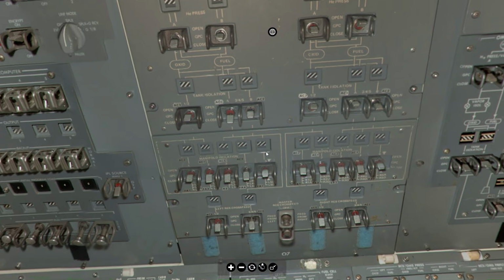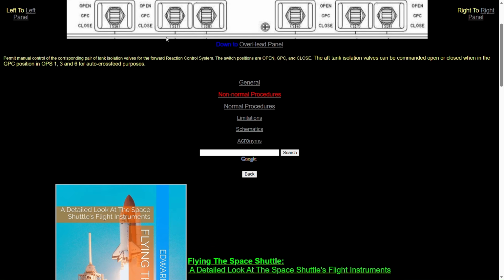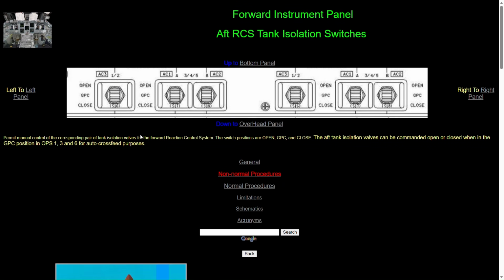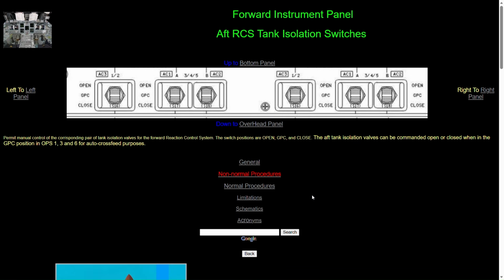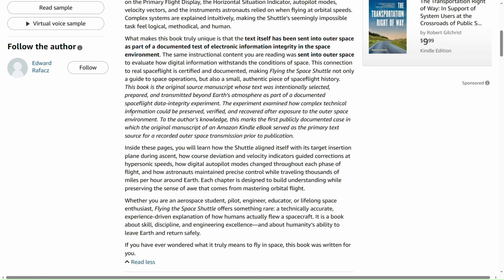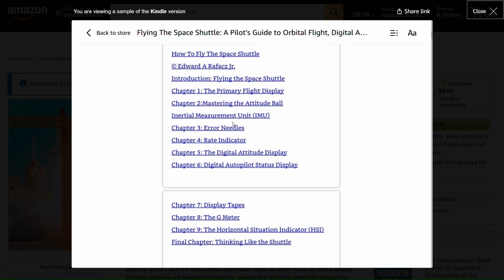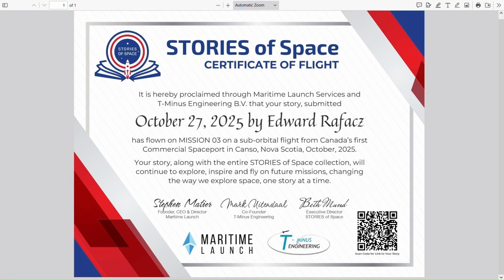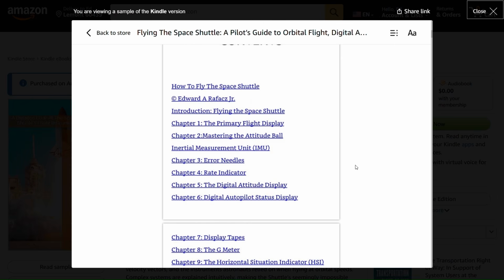Flying the Space Shuttle! The Aft Reaction Control Switch Tank Isolation Switch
We are continuing our exploration of the Space Shuttle's complex systems with a close look at the Aft RCS Tank Isolation Switches. This episode provides essential pilot training by examining a challenging scenario, helping you understand how astronauts manage unexpected thrust. Join us as we break down the critical flight controls and diagrams for safe aviation maneuvers in orbit. 🚀

0:00 — What would YOU do?
0:37 — Flying the Space Shuttle: Today’s Focus.
3:55 — Join us for even more Space Shuttle Information!